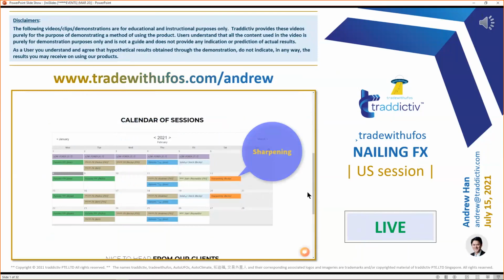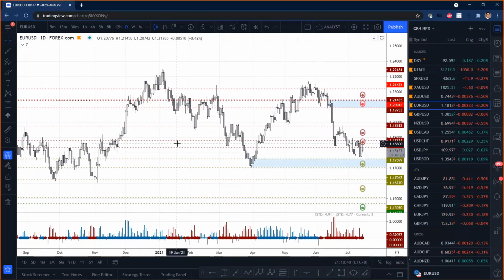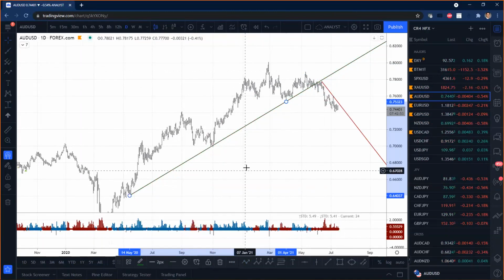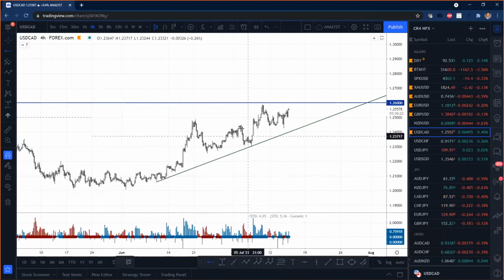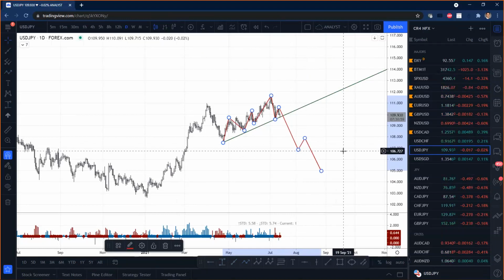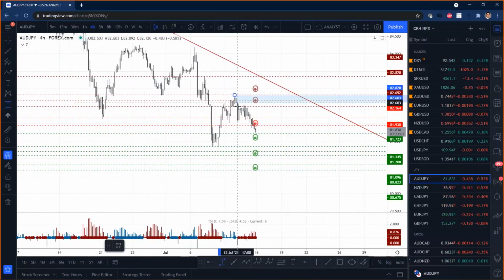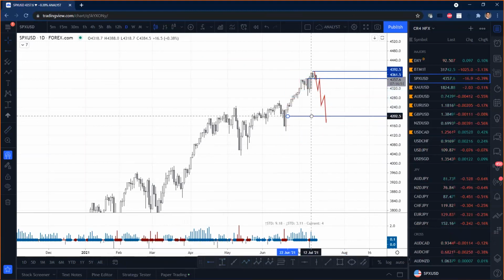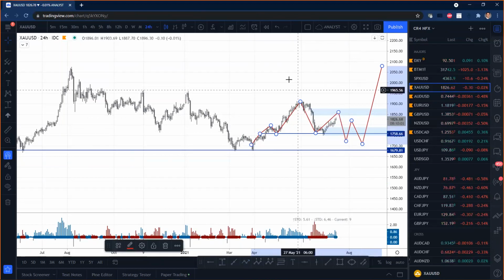Tradewithufos Nailing FX